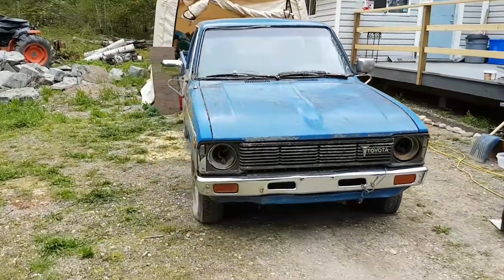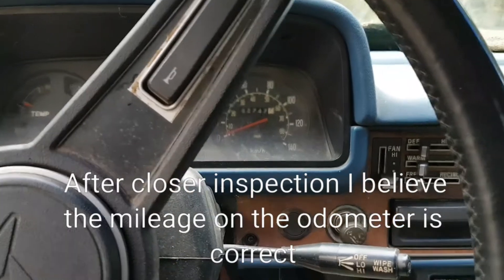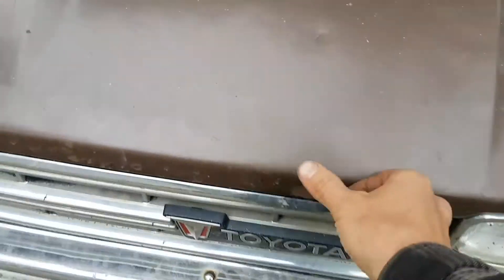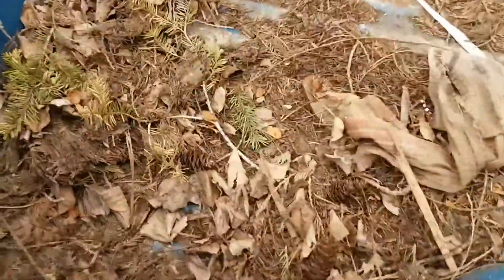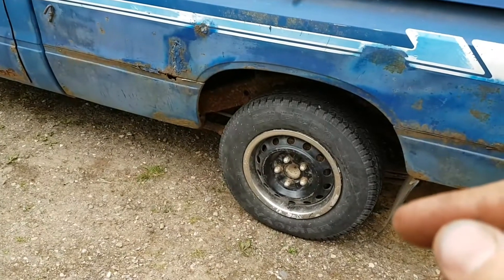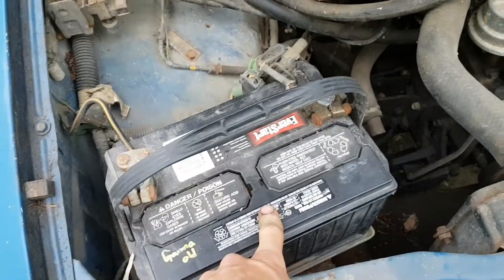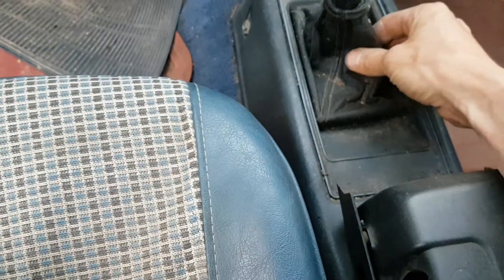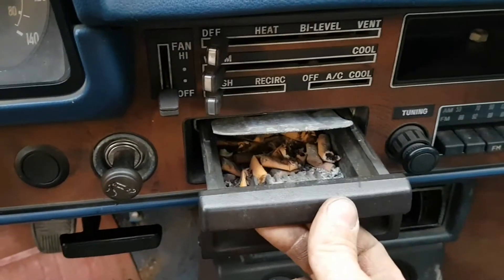My 79 Toyota Pickup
Yet another toy!
Just got home and look what was there to greet me.